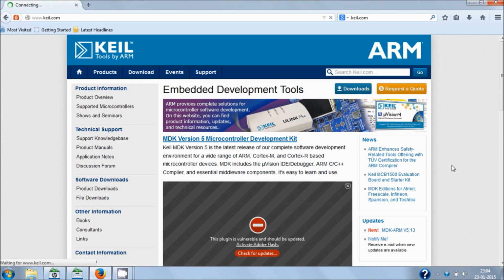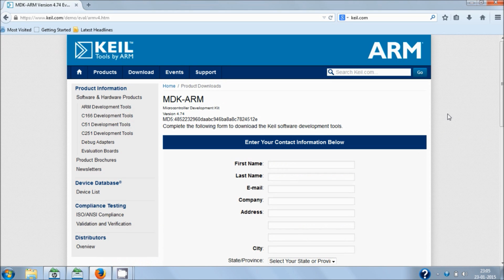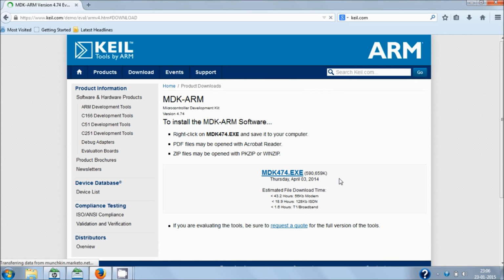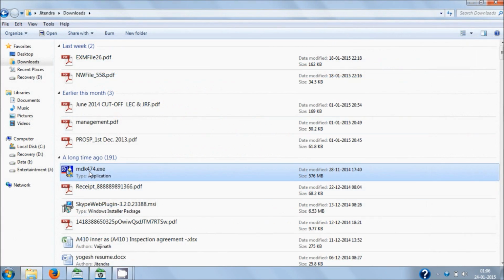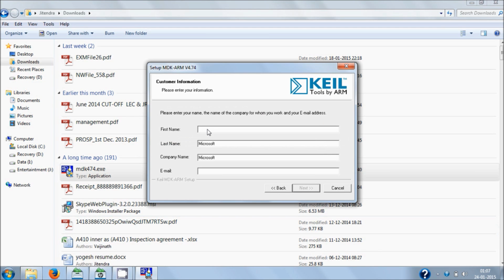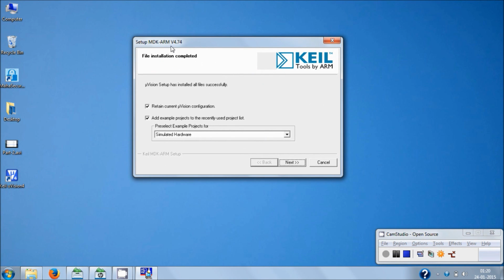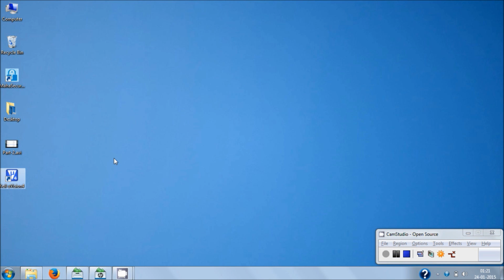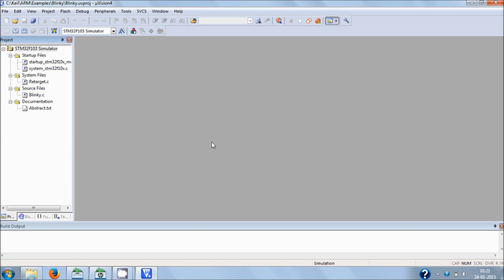Keil uVision4 Installation- LPC1768 ARM Cortex-M3 Microcontroller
Step-by-step guide from downloading to installation of  Keil uVision4. Later on in this series we'll programming ARM Cortex-M3 LPC1768 Microcontroller from NXP Semiconductor.

I hope you will find this video educational and entertaining.